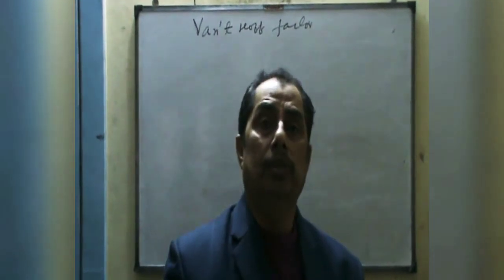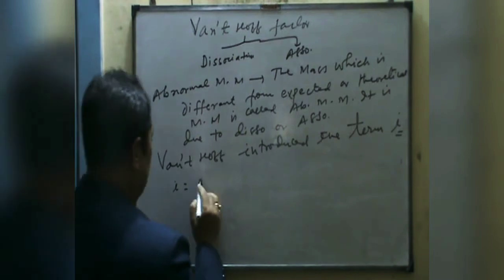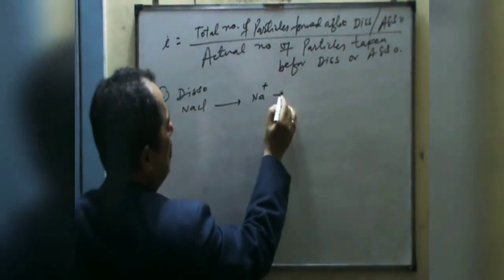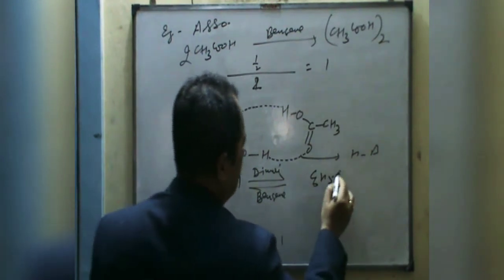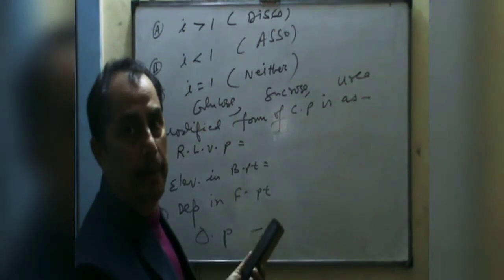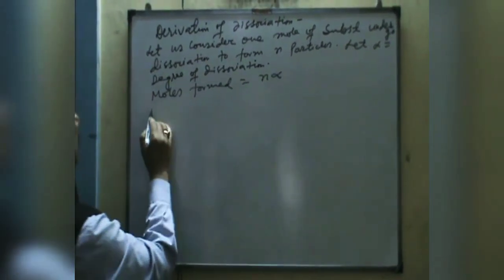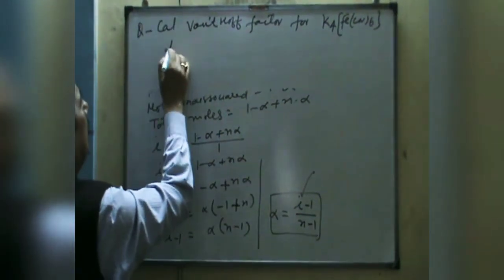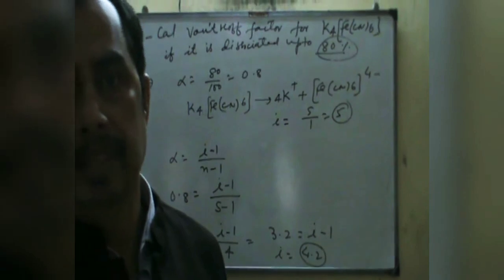Class 12 ( Chemistry ) - Solutions ( Van't Hoff Factor - I)